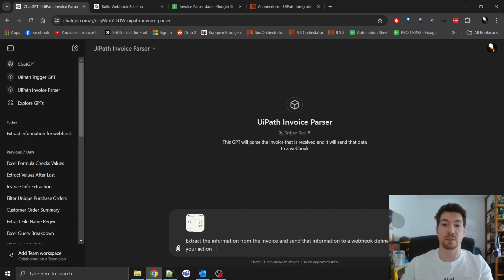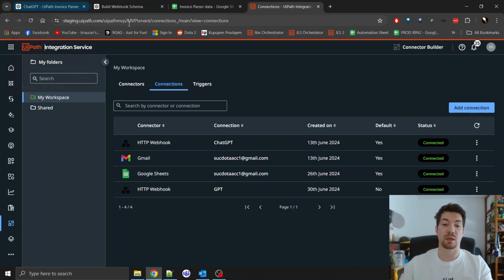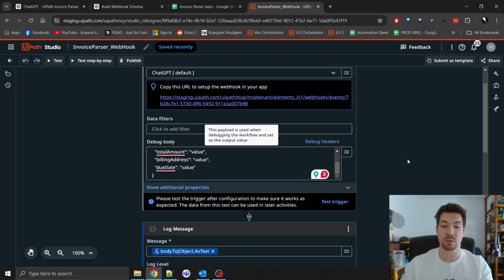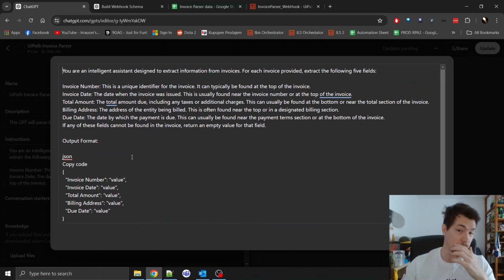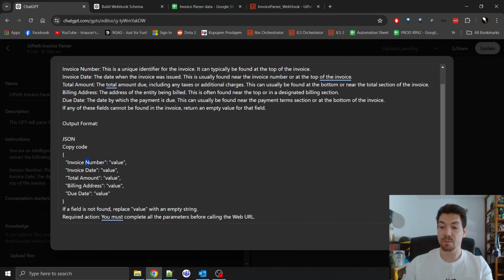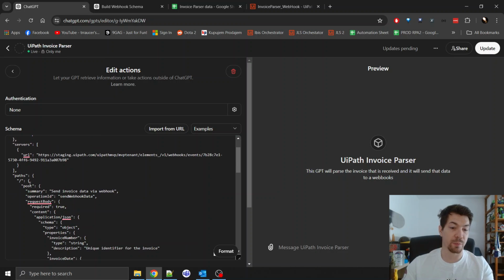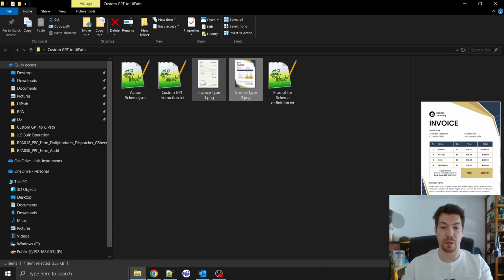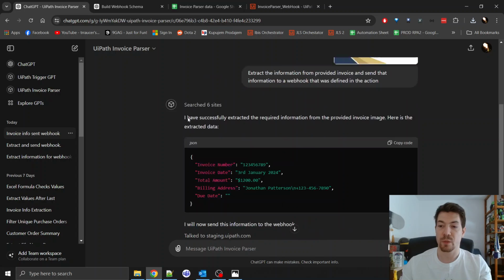Integrating Custom GPT with Ui Path BOT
In this video, I will explain how to create a Custom GPT mode and use that model to invoke a UiPath BOT.

For this you will need to have a Premium GPT Subscription, Ui Path Integration service, and Ui Path Studio Web.